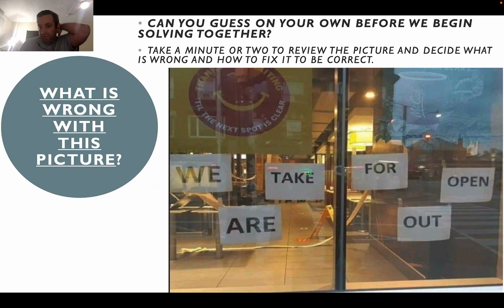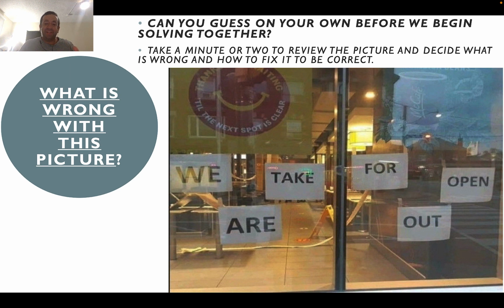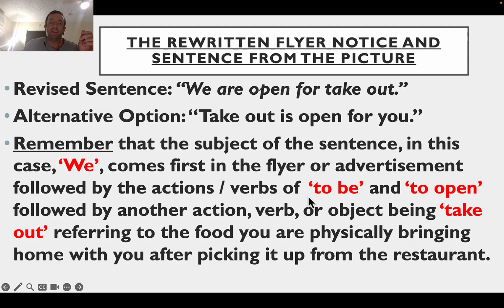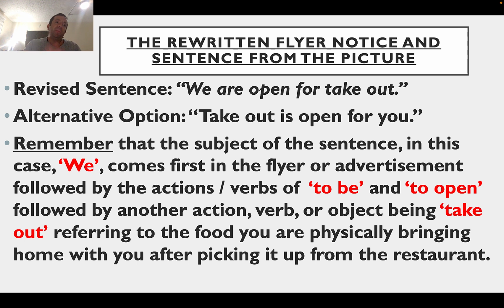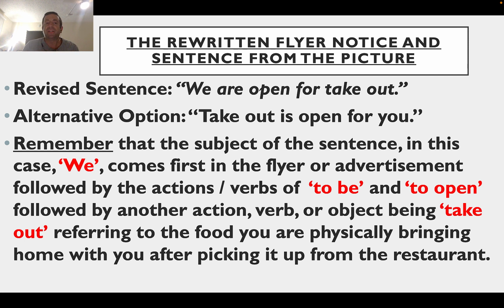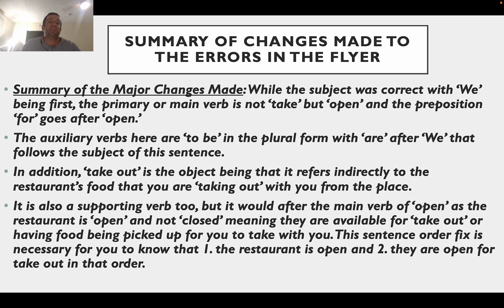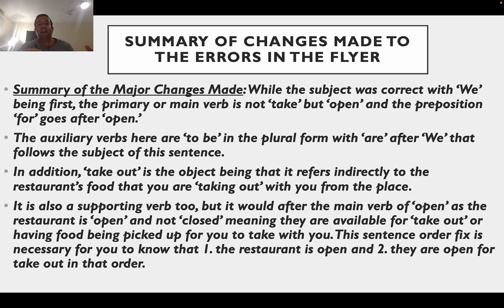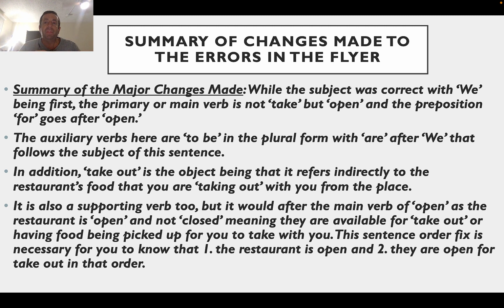Spot That English Error #19 - 'A Flyer Sentence Order Fix'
Learn how to improve your english language skills with @englishfromatoz figuring out how to fix sentences that have grammatical or vocabulary errors including the order of the sentence itself.

In these 'Spot That English Error' videos, we will spot errors, grammatical or otherwise, in these English language sentences and fix them together to improve our proficiency.